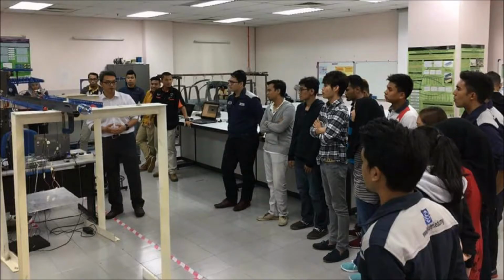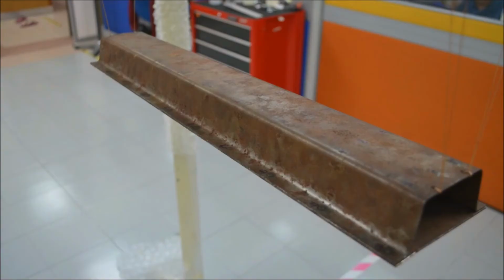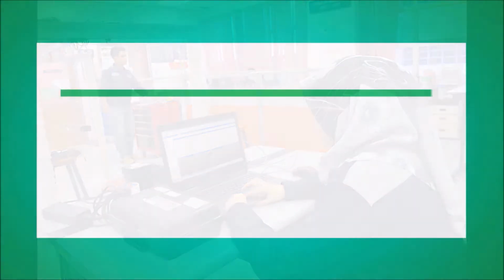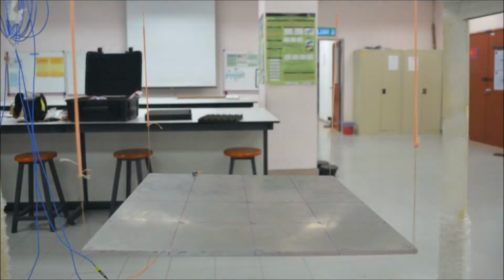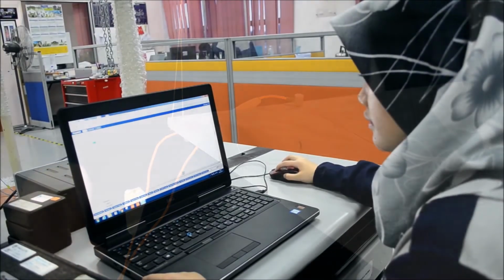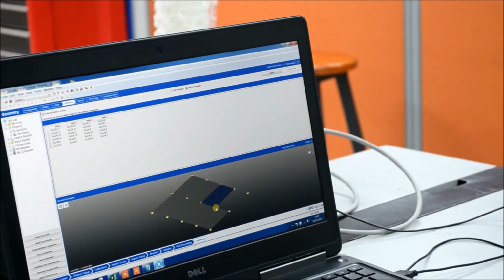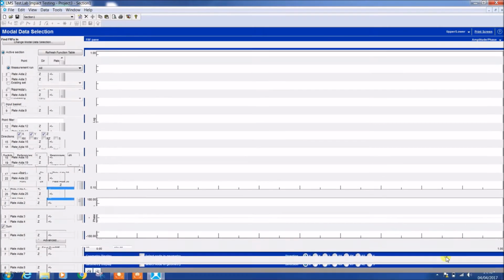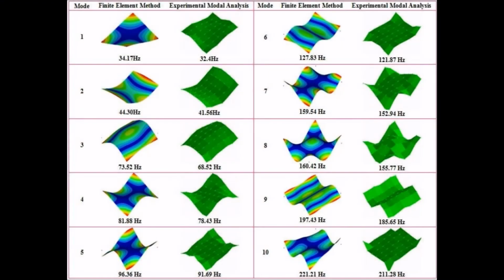Complete Modal Testing of a Thin Plate Structure